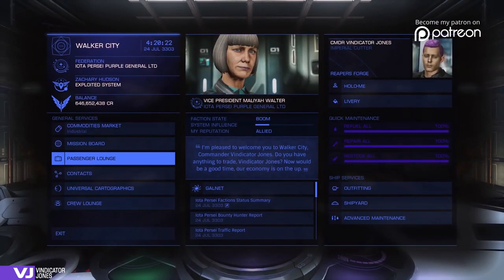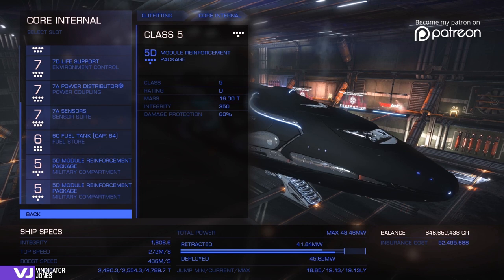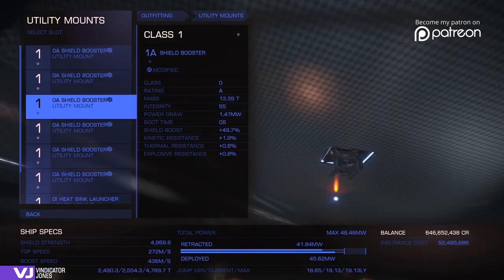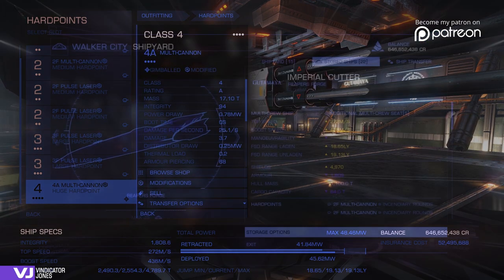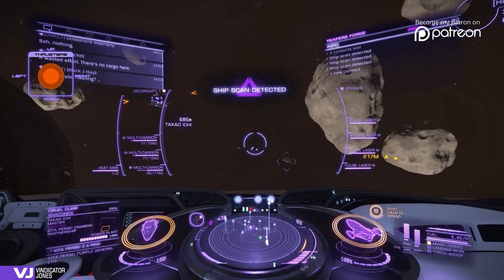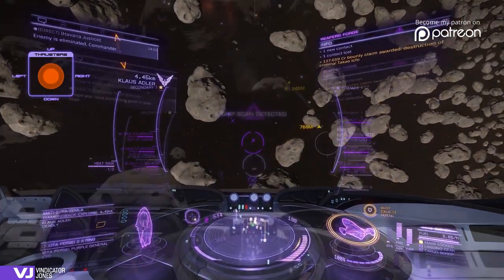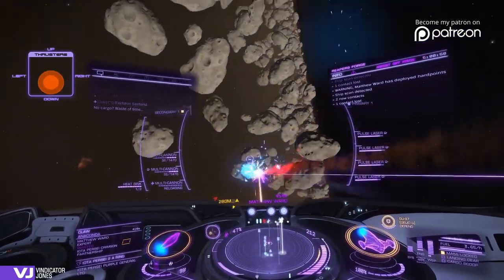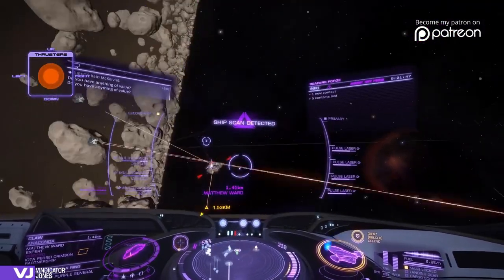1 Billion CR Engineered Turret Cutter FAOFF in HazRez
Well thats a long description for a video title. But the name says it all.

Due to some viewers requests, here is my Engineered 1 Billion credit Turret Cutter beast in action in a Haz Res with FAOFF..

Tis a silly video, but I had a lot of fun making it.

Anyone who takes this video seriously, needs to medically remove that leaf blower from their butt. YES.. TURRETS SUCK.. thats the whole point of the video!!! lol

I will also be running a few competitions on twitter, so keep an eye out.

If you have any comments or suggestions, please leave them below. The more feedback I can get, the better quality content I can create.

Music Credits

For those who have showed an interest in my HUD Colours, here is the matrix code.

MatrixRed 0.31, 0, 1
MatrixGreen 0, 1, 0
MatrixBlue 1, 0, 0